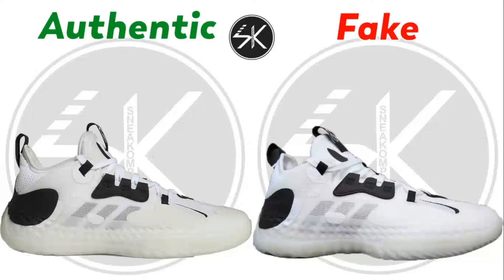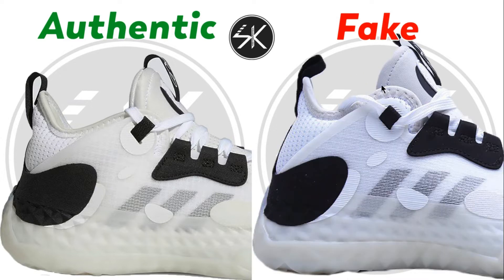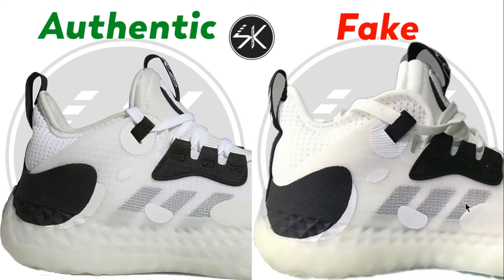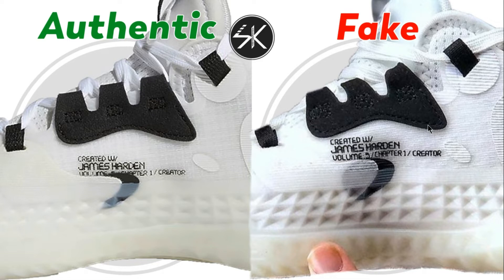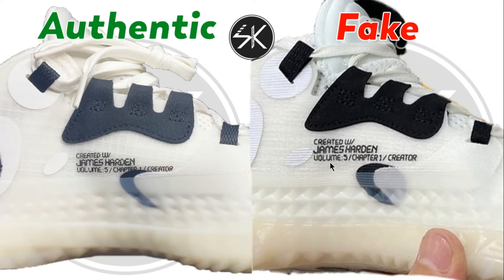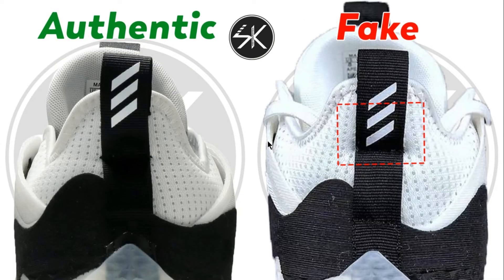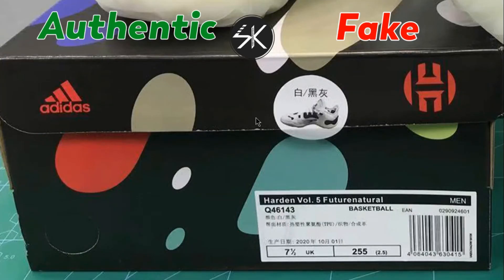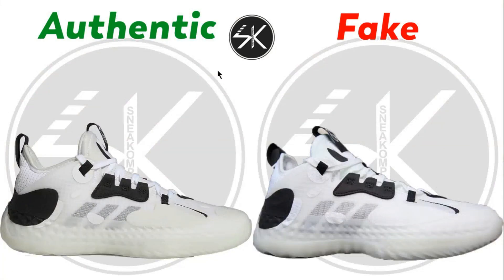Adidas Harden Vol 5 Brooklyn REAL VS FAKE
Hey Guys! Today we take a real vs fake quick review at the Adidas Harden Vol.5 Sneakers.